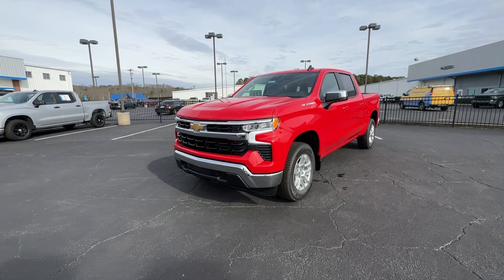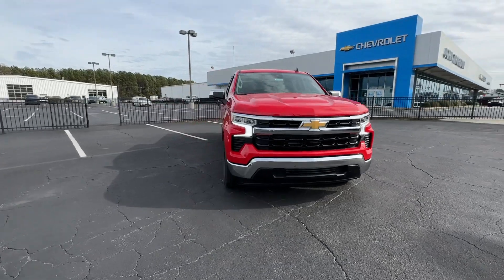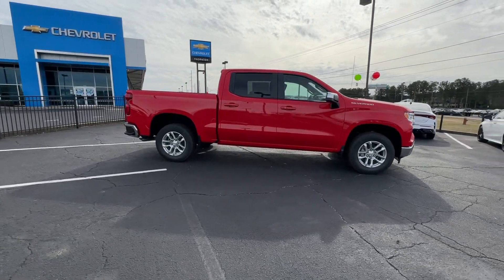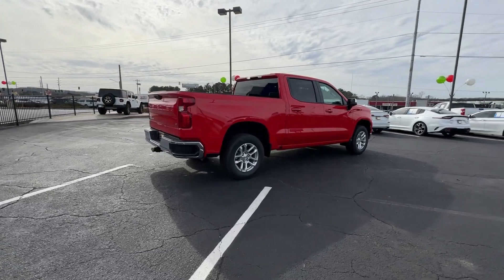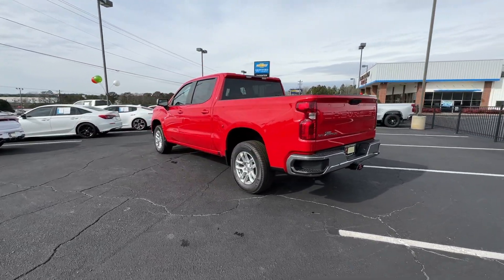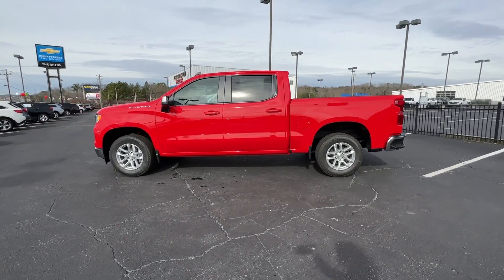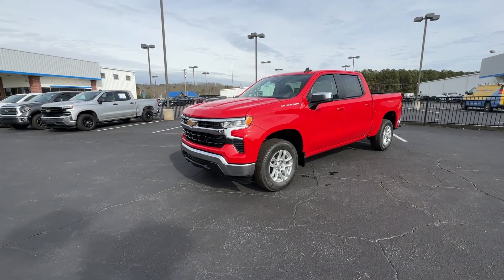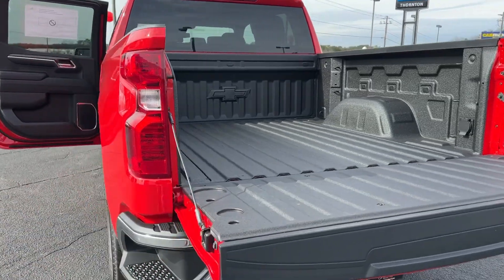2024 Chevrolet Silverado_1500 Lithia Springs, Douglasville, Powder Springs, Smyrna, Atlanta, GA 2454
Red Hot New 2024 Chevrolet Silverado_1500 LT available in Lithia Springs, Georgia at John Thornton Chevrolet. Servicing the Douglasville, Powder Springs, Smyrna, Atlanta, GA area.